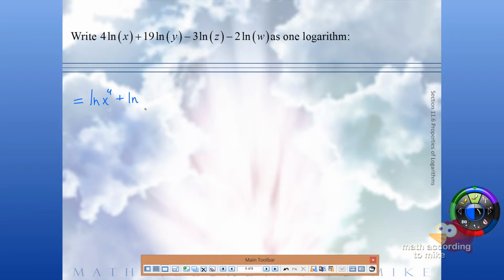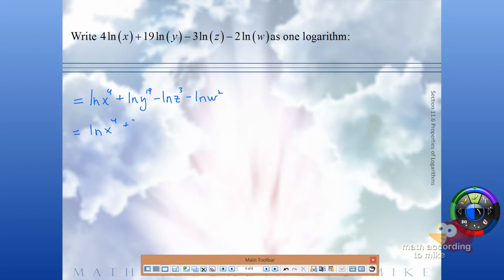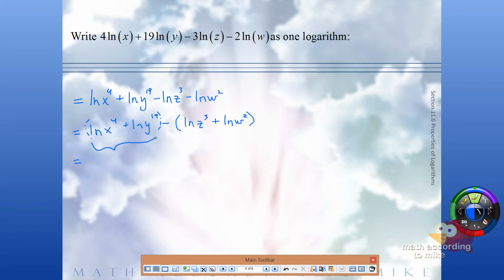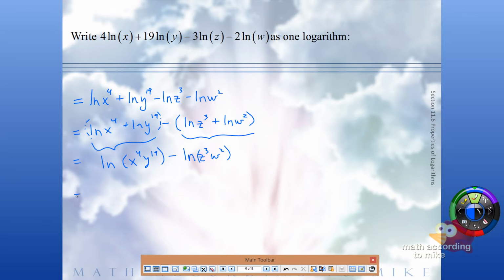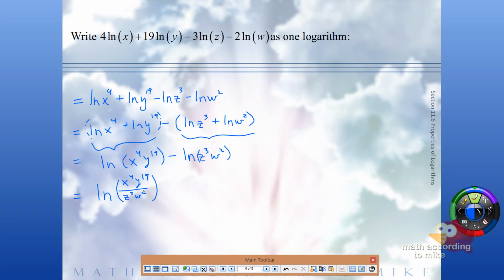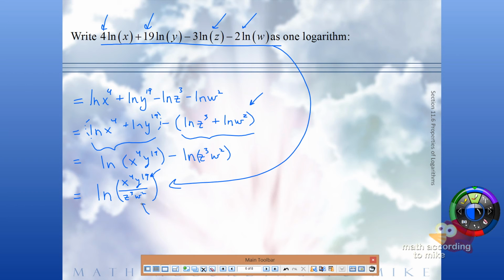Writing a Sum and Difference of Logs as One Log